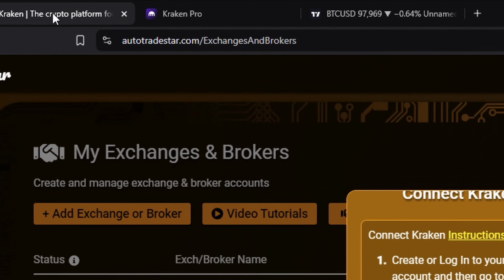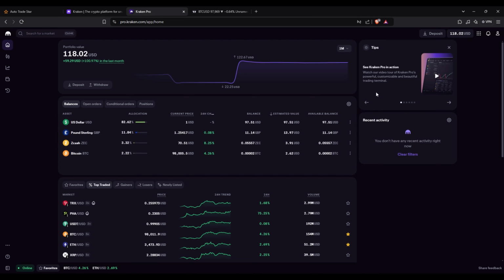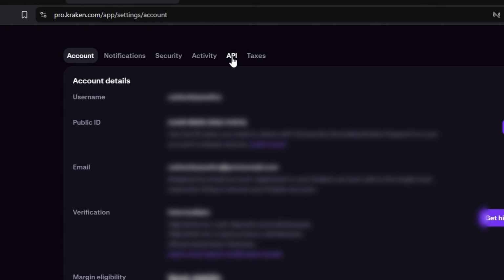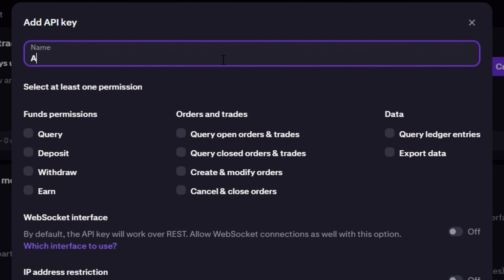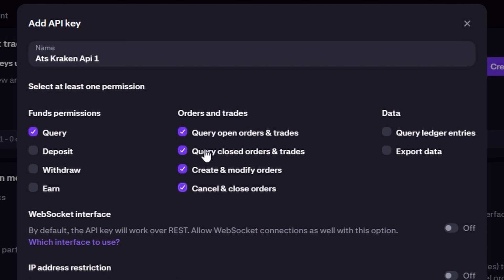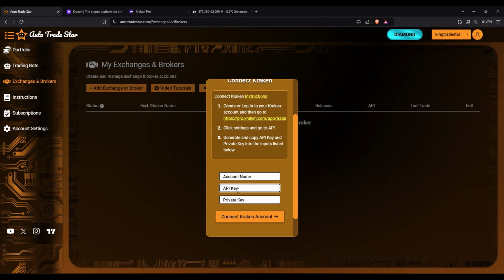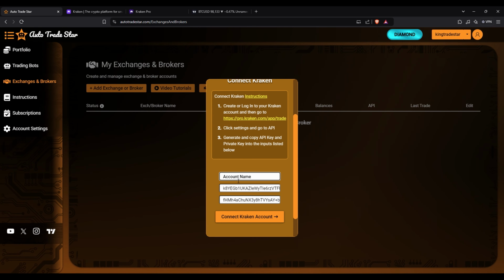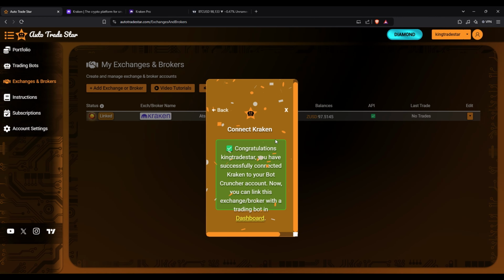Autotrade Tutorial - How to link and autotrade your Kraken account API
In this video, you will learn how to generate a Kraken API credentials to plug into to make buy and sell orders on behalf of your Kraken account after you have created a trading strategy Try 8 Day FREE-TRIAL!